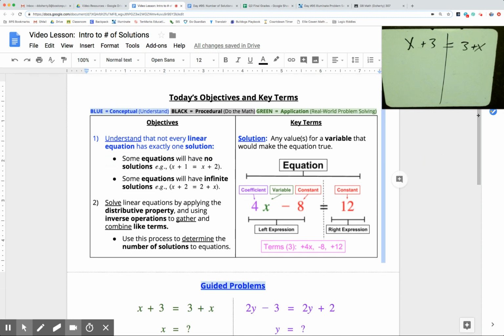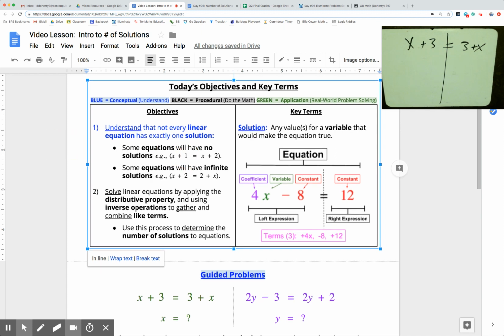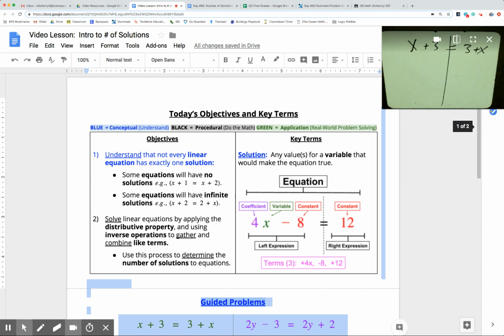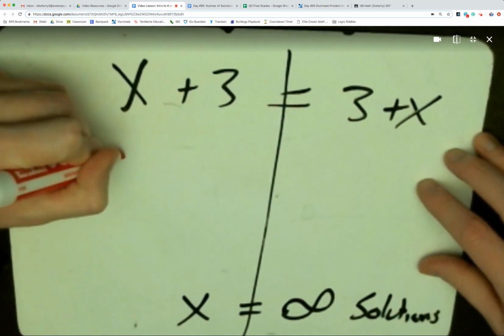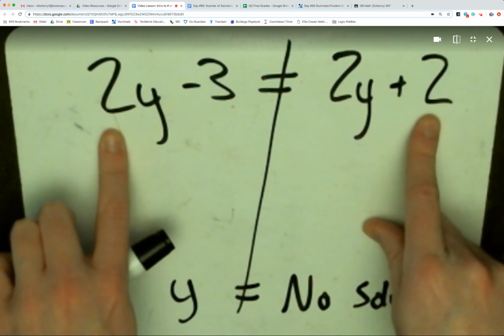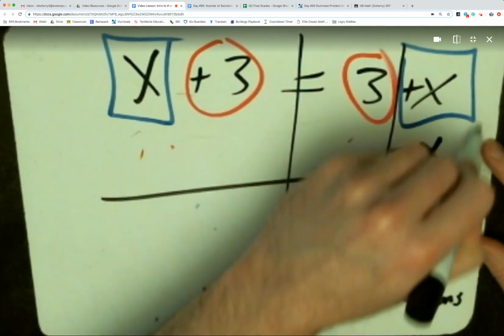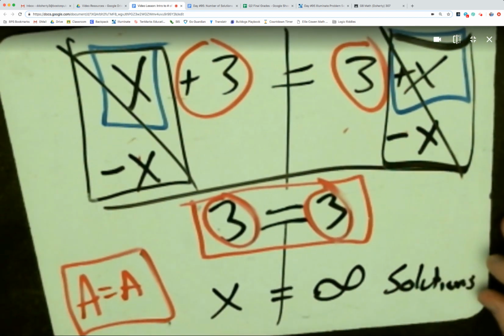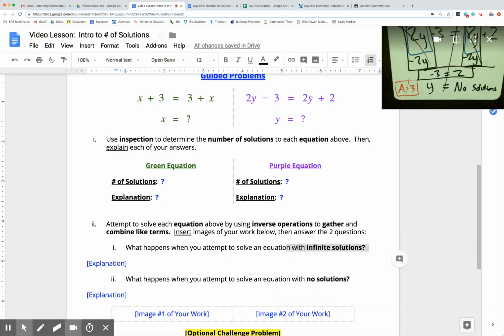Video Lesson: Intro to Number of Solutions (8.EE.C.7a)